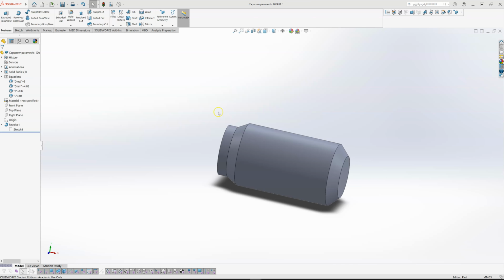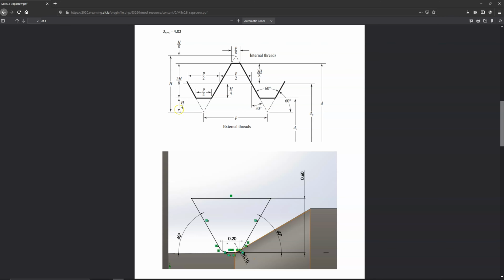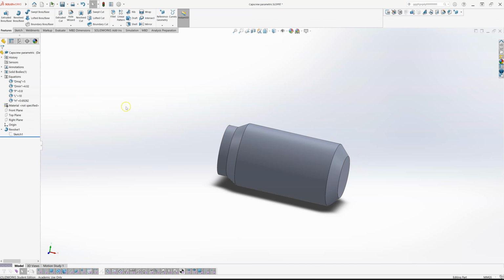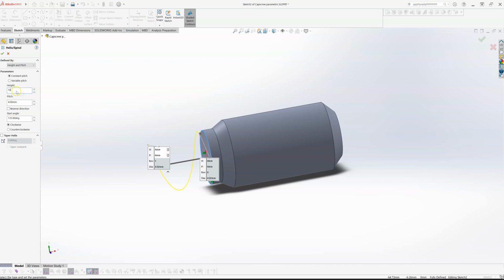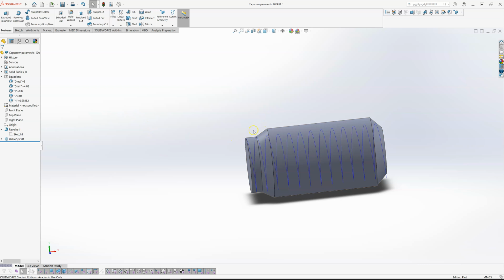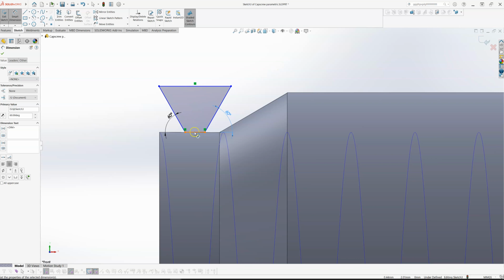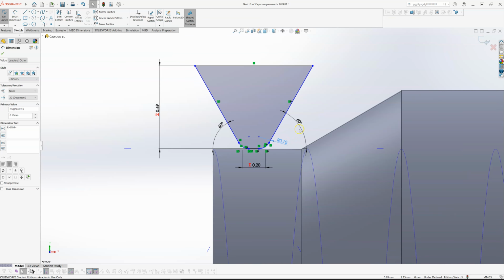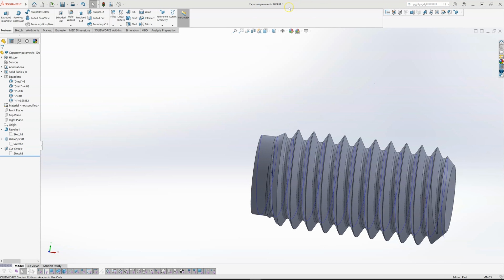Solidworks - M5 capscrew part 2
Cutting the screw thread using the swept cut feature
creating a helix for the sweep path
creating the profile for the ISO metric triangular threadform